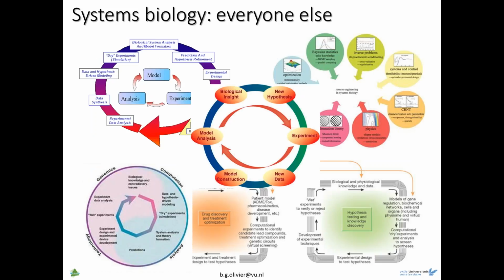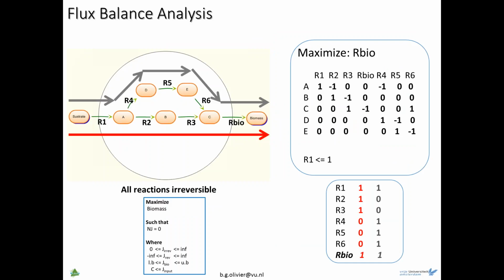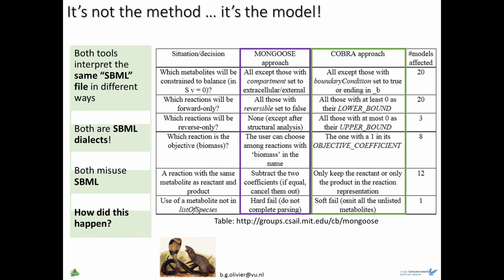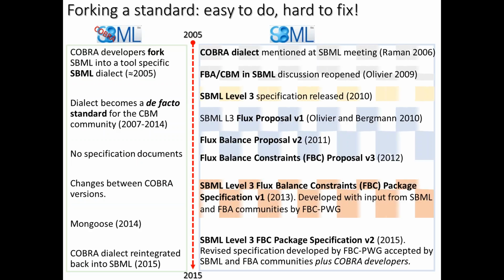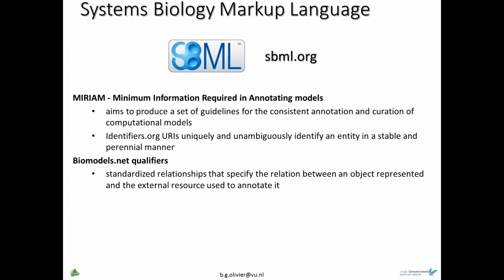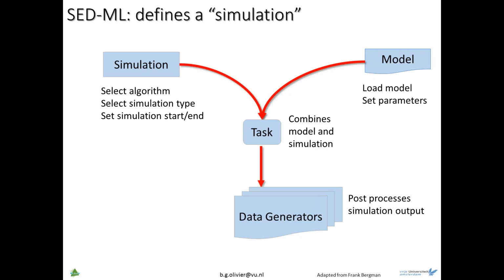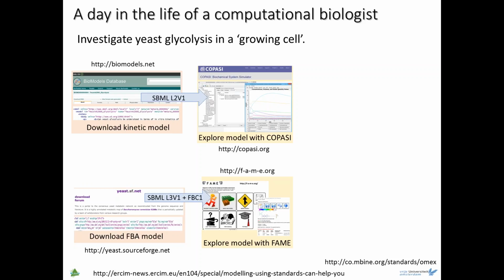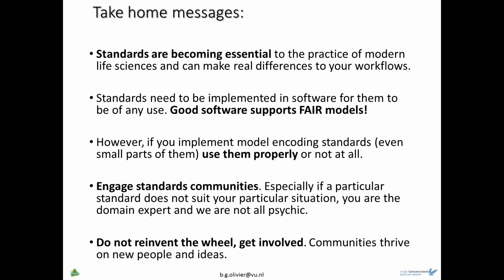Brett Olivier, “Models, standards and software in systems biology”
Brett Olivier, Vrije Universiteit Amsterdam, talking on “Models, standards and software in systems biology”